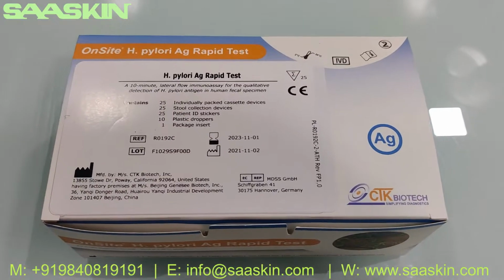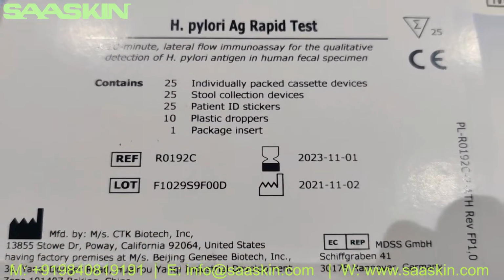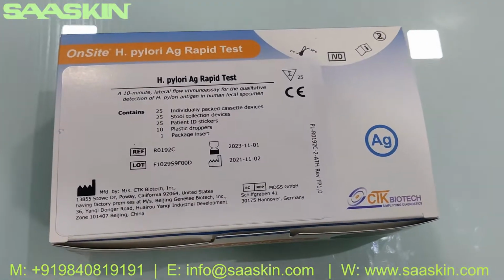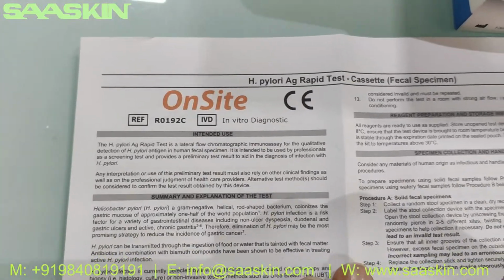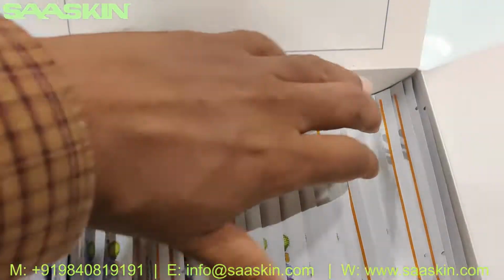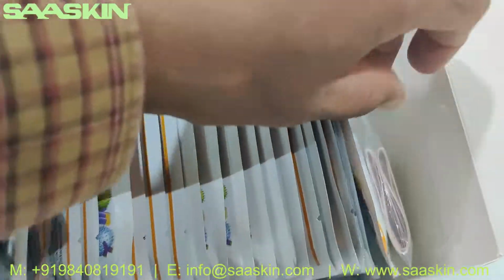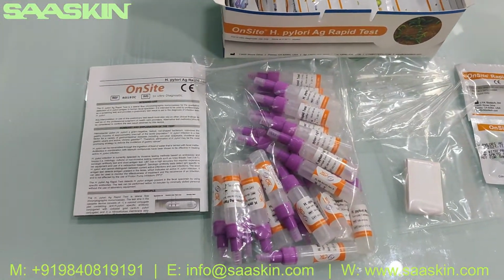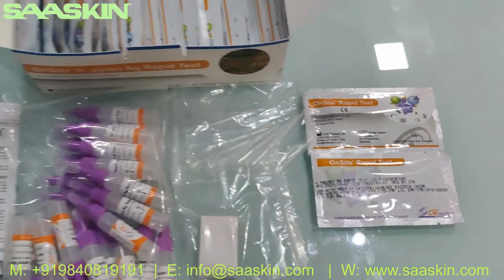OnSite H.Pylori Ag Rapid Test Kit | UNBOXING | CTK Biotech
The OnSite H. pylori Ag Rapid Test is a lateral flow chromatographic immunoassay for qualitative detection of H. pylori antigen in human fecal specimen. It is a noninvasive diagnostic method and can be performed within 10 minutes by minimally skilled personnel, and without the use of laboratory equipment.

This test is intended to be used by professionals as a screening test and provides a preliminary test result to aid in the diagnosis of infection with H. pylori.

The OnSite H. pylori Ag Rapid Test detects antigen present in the feces by using specific antibodies, which indicates an active H. pylori infection. However, a negative test result does not preclude the possibility of infection with H. pylori. It can also be used to monitor the effectiveness of treatment and the recurrence of an infection, and is not affected by the use of Proton Pump Inhibitors (PPI). It is reported that the seroprevalence of H. pylori in specimens with positive fecal occult blood (FOB) test results is approximately 39.3%. Therefore a specimen that tests positive with an FOB test may also be tested positive with the OnSite H. pylori Ag Rapid Test. Any interpretation or use of this preliminary test result must also rely on other clinical findings as well as on the professional judgment of health care providers. Alternative test method(s) should be considered to confirm the test result obtained by this device.